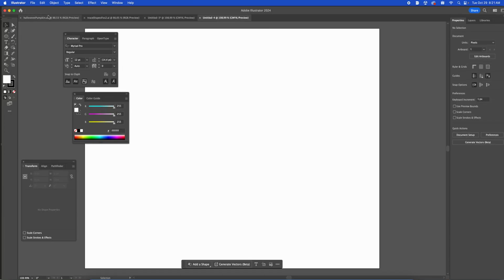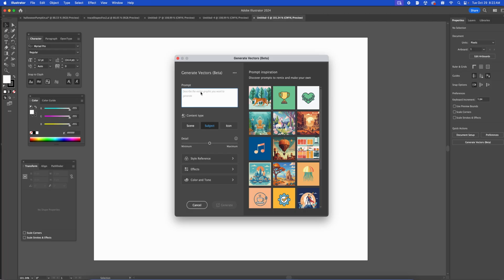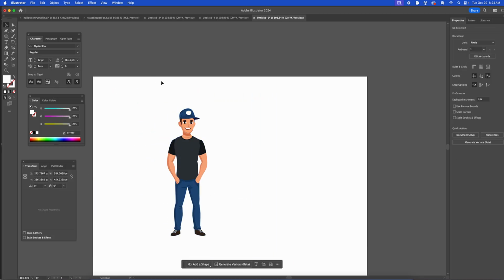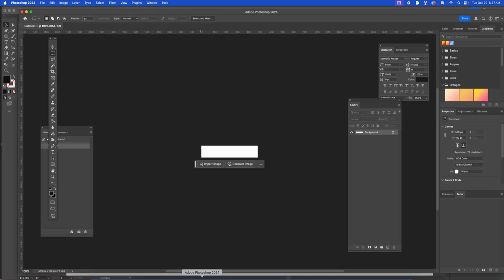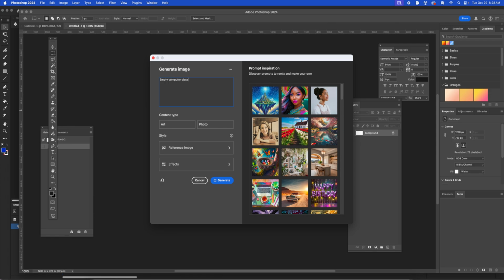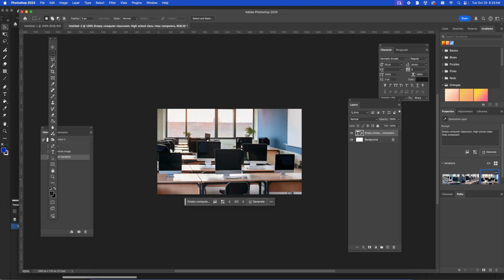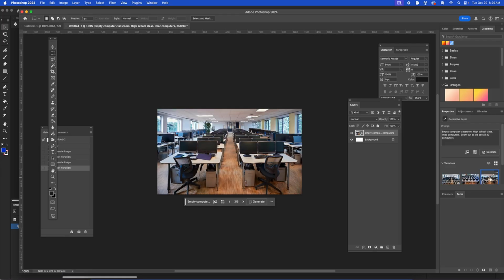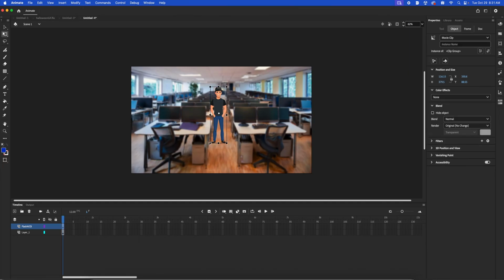AI Self Portrait 1